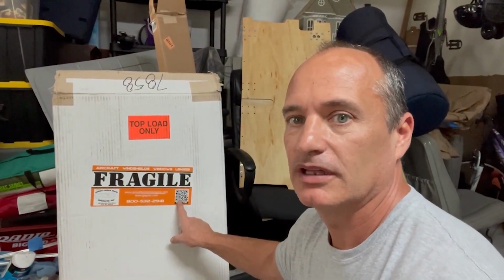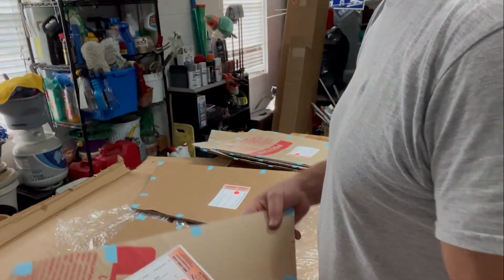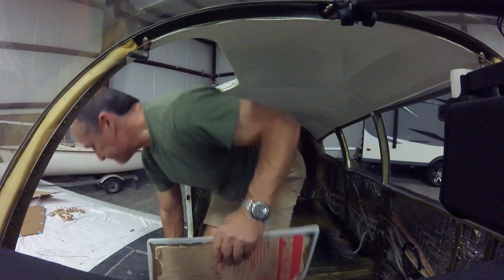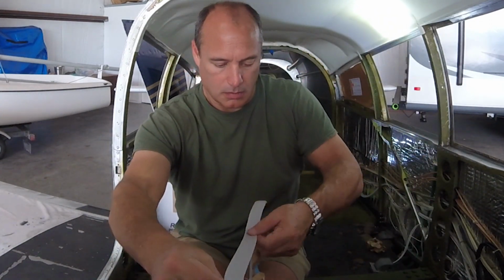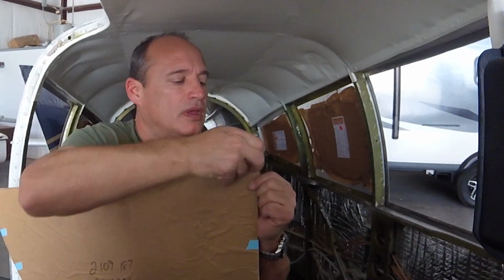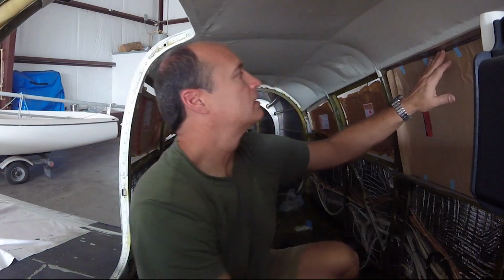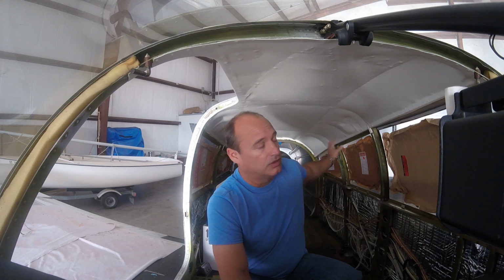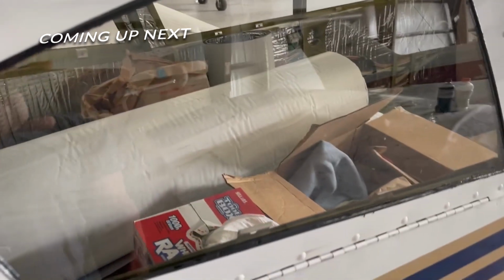Piper Arrow Interior Renovation part4 - Window Replacement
How to Replace Windows in Piper Arrow: After some debate, I decided to make installing new windows into the plane part of the Piper Arrow interior renovation project. So I bought and installed 6 new side windows. I opted for 3/16" thick to replace the original 1/16" ones. This will add to the soundproofing and I also opted for a very slight gray tint and some extra UV protection.

VERY happy with the windows - great fit and very well packed for shipping.

The windshield (which I did not replace), and the large side windows were the same price from either, however, I did later notice that the smaller side windows are actually cheaper by ordering direct from Great Lakes Aero.

Vampliers - these are a incredible tool. Extremely handy on a project like this because of so many often old stripped screws. Invaluable!